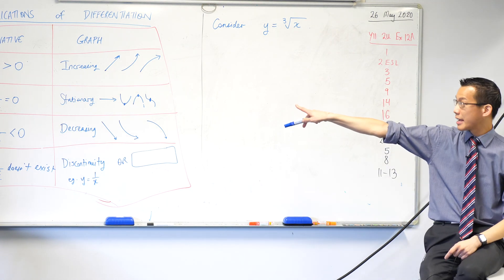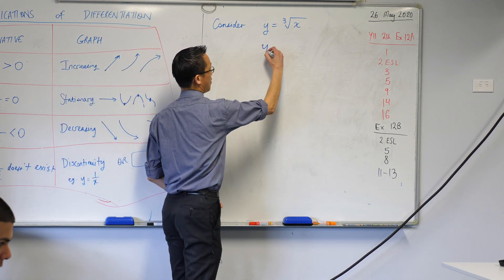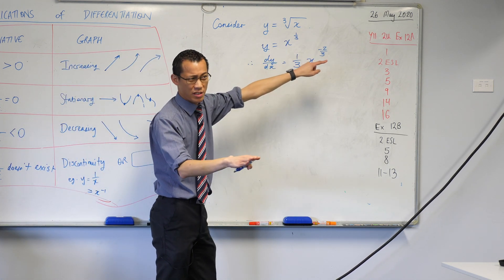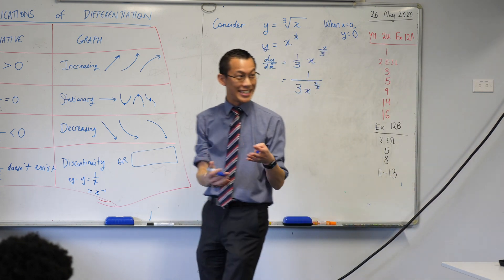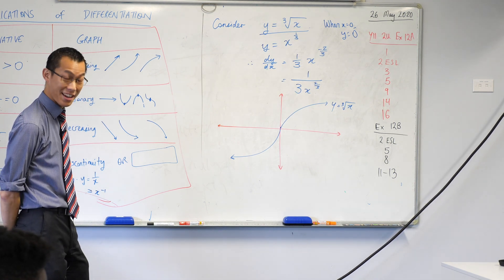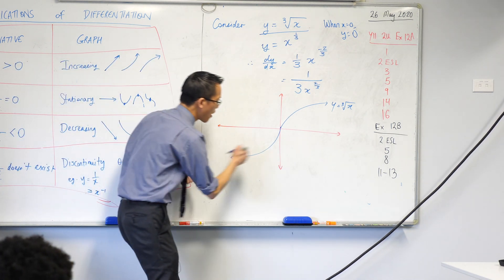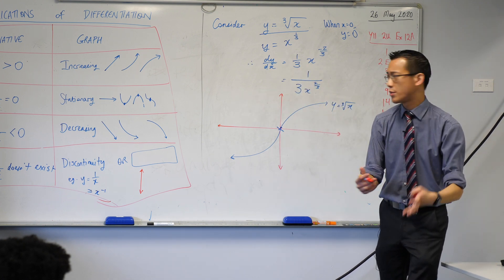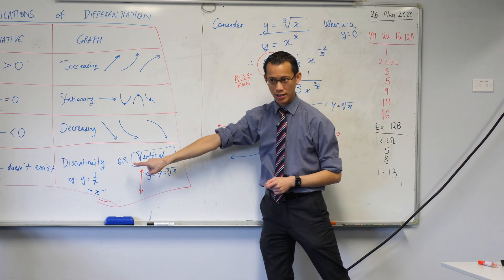Sign of the Derivative (4 of 7: Vertical tangent)